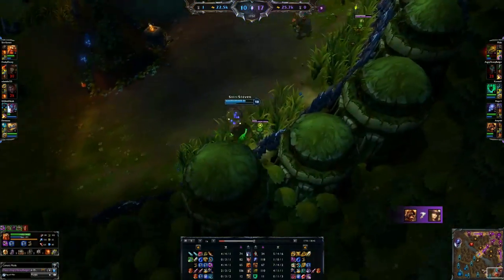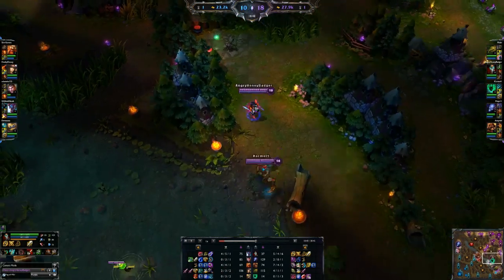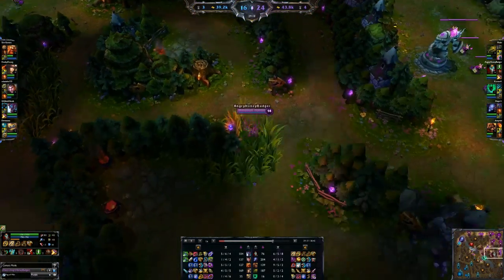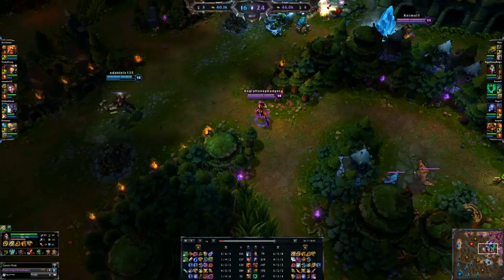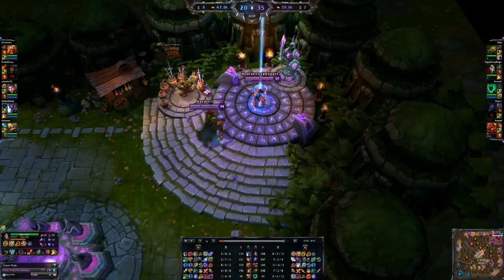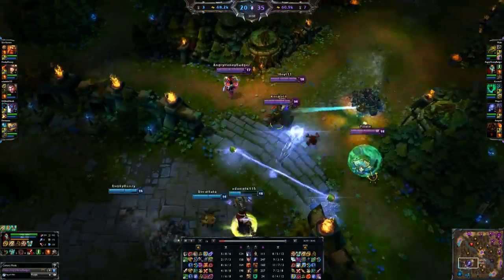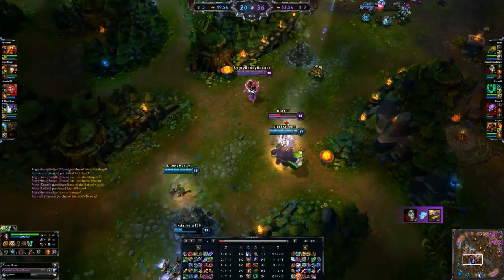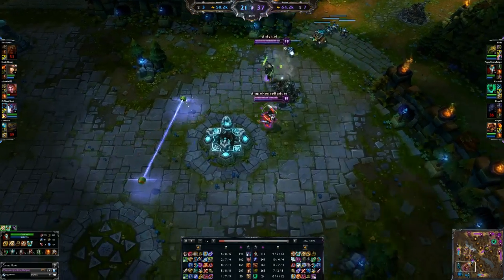League of Legends - Shaco Build - with Commentary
Shaco. one of the best and worst champions in the game. But usually the worst, cause lots of players are bad with him. Fix that with this build!!

Items-
-Wriggles Lantern or Elder Lizard(sell late game for either health or last whisper)
-Boots of Mobility
-Static Shiv
-Ravenous Hydra
-Guardian Angel
-Infinity Edge

Runes-
-Attack Damage Marks
-Armor Seals
-Magic Resist per lvl Glyphs
-Attack Damage or Movement Speed Quints

Masteries- 21/9/0 the more damage the better.

I never play camera locked. Its just a recording.